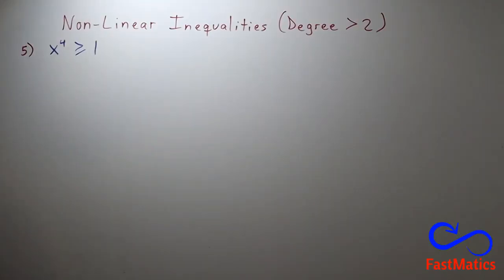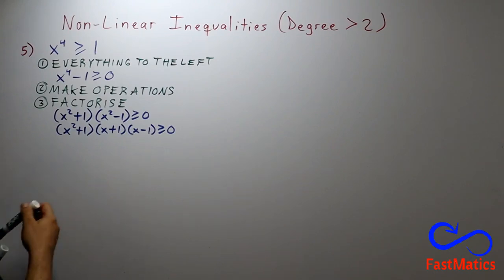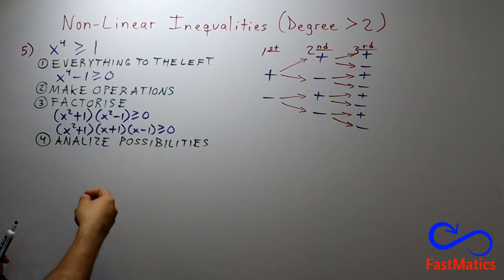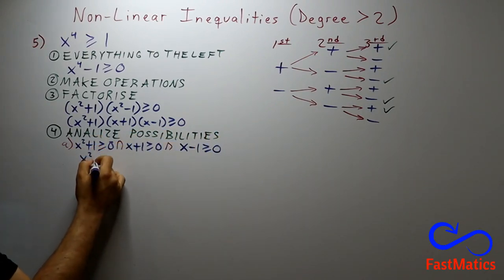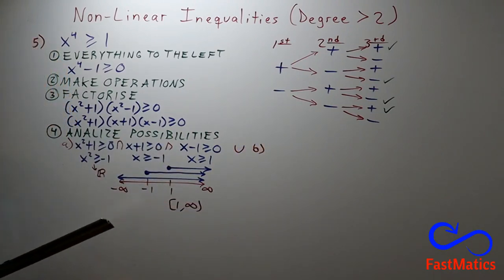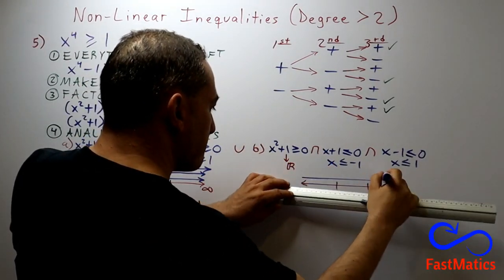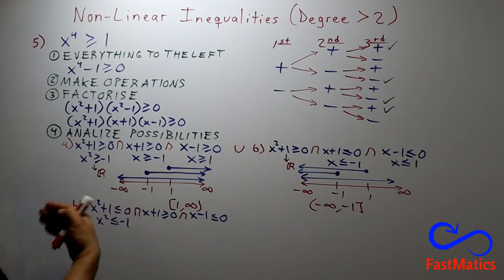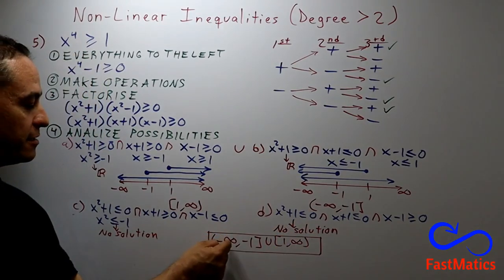136. ALGEBRA: Non-linear inequalities degree (another method)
Learn to solve nonlinear inequalities using another method.